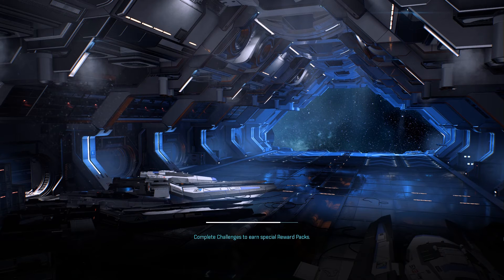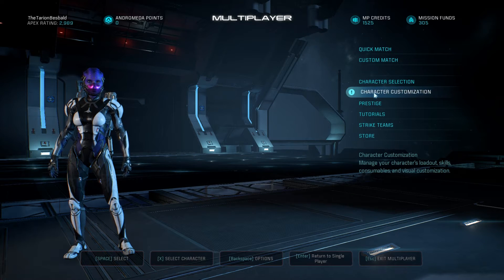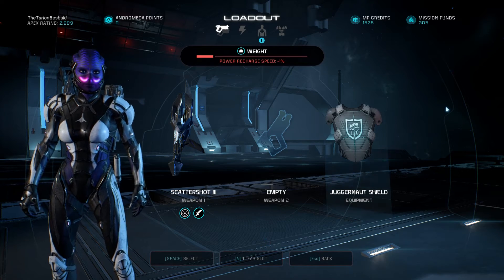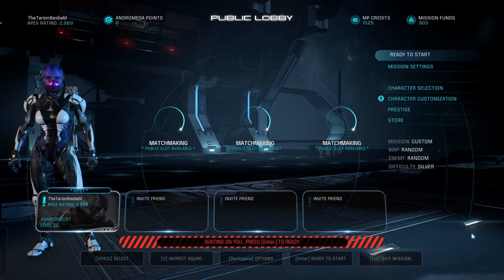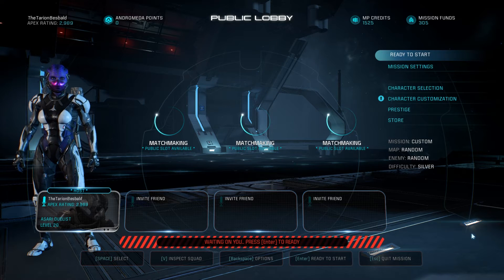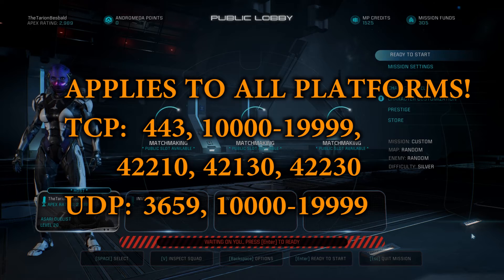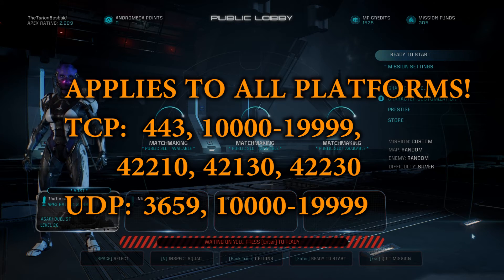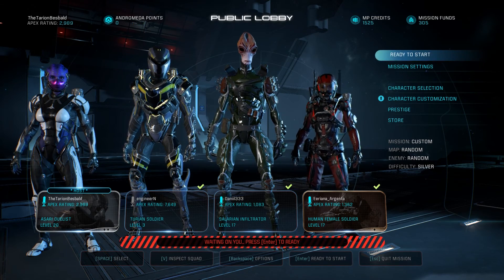Problems with Hosting? Port Forwarding Guide for Mass Effect Andromeda Multiplayer - TTB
Problems with Mass Effect: Andromeda multiplayer hosting?
Most of the times, this can be helped by properly setting up port forwarding.

You need to forward these ports - this applies to all platforms (PC, XBOX, PS4) :

Hope that helps, and have fun hosting your own games!

Mass Effect: Andromeda takes us outside of the known Mass Effect universe and time. We  have the privilege to explore and colonize a whole new galaxy 600 years after the events of Mass Effect 1-3. Follow the adventures of TTB Ryder, as we take on the most important job of our lives: Telling all that alien scum that this sector is now MINE! ;)

Mass Effect: Andromeda by Bioware / EA.